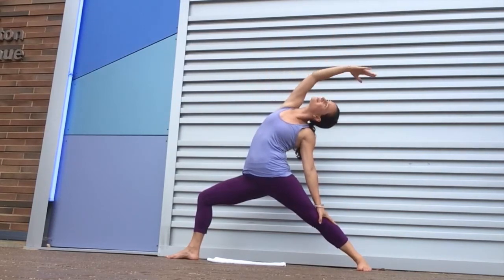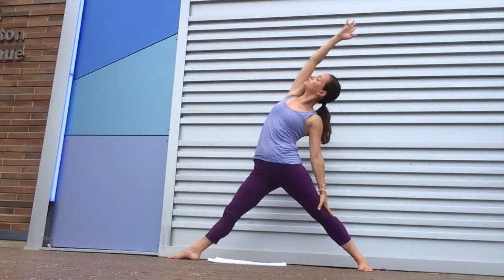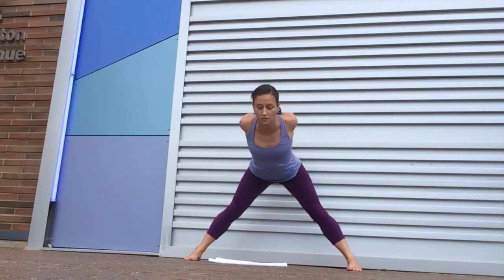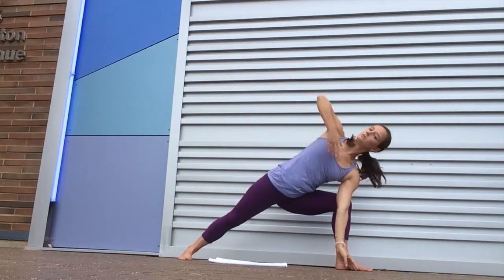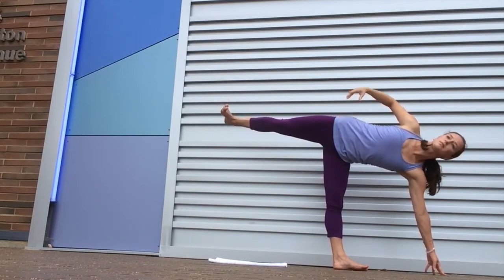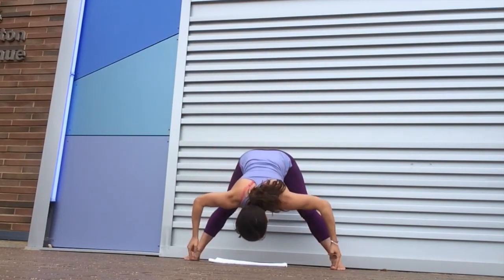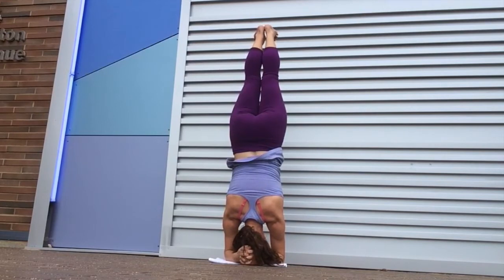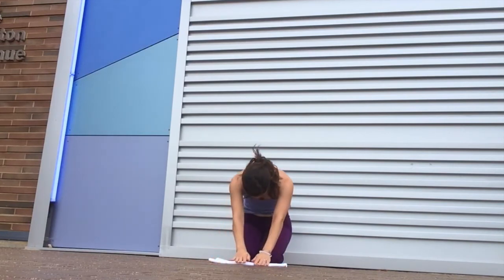Arielle Rose Yoga Welcome and Preview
In this short welcome video, I introduce myself and go through a quick vinyasa flow, hoping to give you a glimpse of what's to come.
I look forward to practicing together!